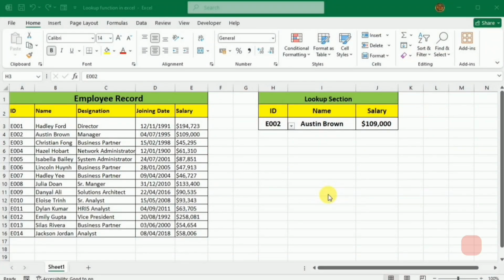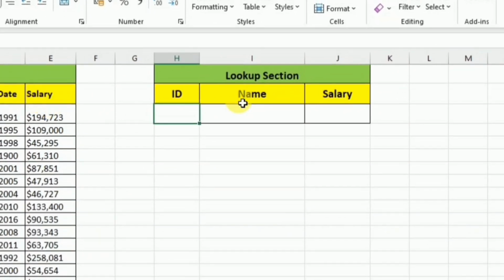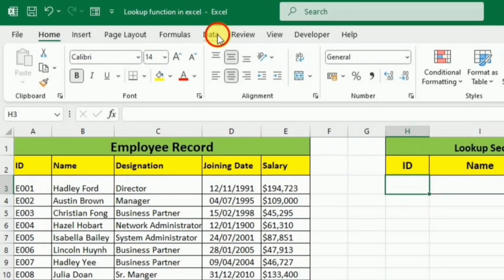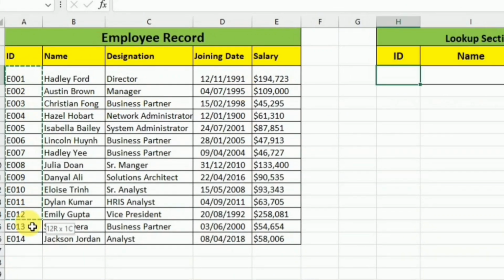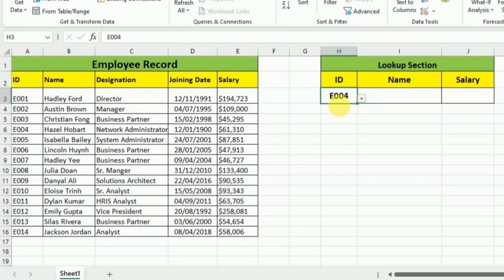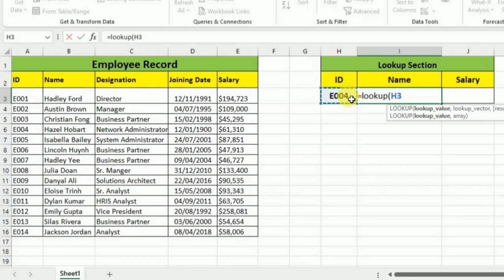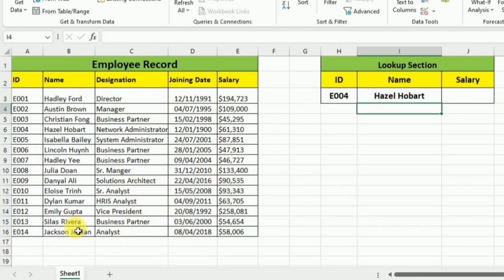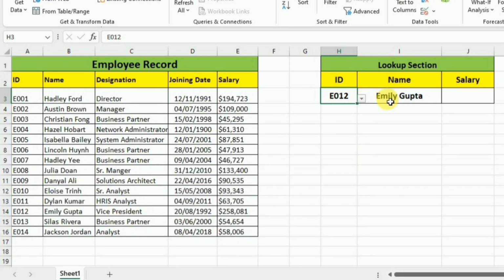Mastering LOOKUP in Excel Quick & Easy Guide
Learn how to use the LOOKUP function in Excel with this step-by-step guide! Whether you're searching for values in a row or column, LOOKUP can make data retrieval effortless. Watch now to master Excel formulas and boost your productivity.